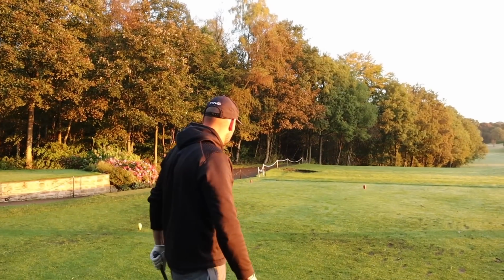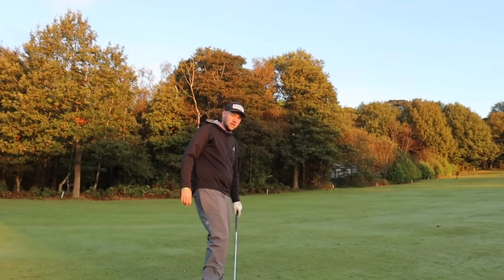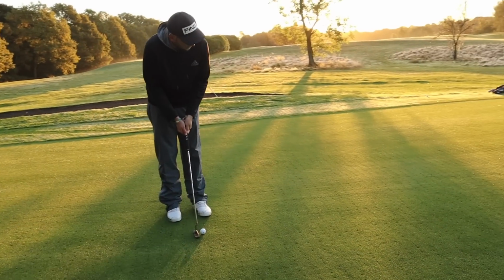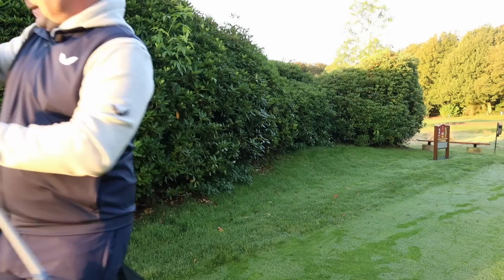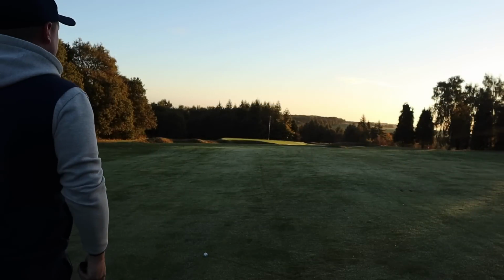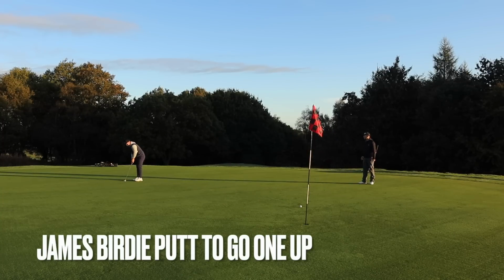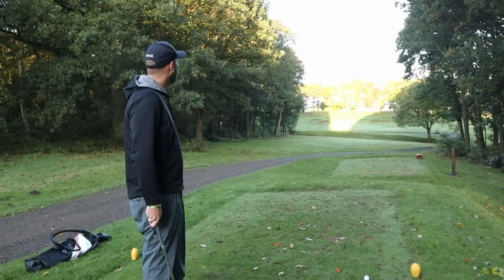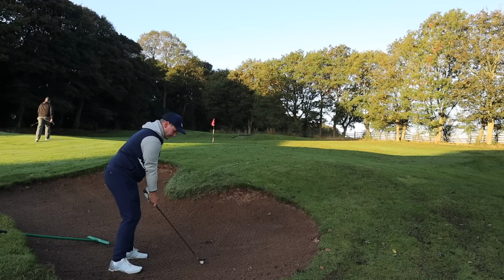What's In The Bag UPDATE 2021... BIG CHANGES!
Whats In The Bag UPDATE 2021... BIG CHANGES! I often get asked what golf clubs I use? what's in the bag videos always gather interest wether its a mid handicap whats in the bag, a low handicap whats in the bag or even a Rory Mcilroy, Tiger Woods What's in the bag, On Youtube the biggest WITB Videos might well be Mark Crossfield What's in the bag, Rick Shiels What's in the bag, Peter Finch What's in the bag... or even Good Good Golf What's in the bag... the big questions asked are what is the best driver of 2021? what is the longest driver of 2021? the best mid handicap driver? the best mid handicap irons? whats the best golf ball you can use? i'm actually using some budget golf clubs currently and a lot of people don't believe the only reason i'm using them is because I like them... I guess thats on them.. but what golf clubs am I gaming? let's find out... and let's do it now!